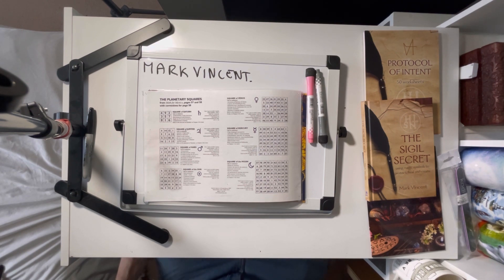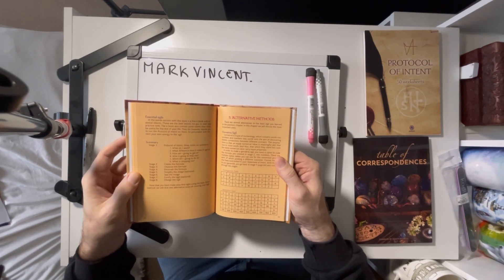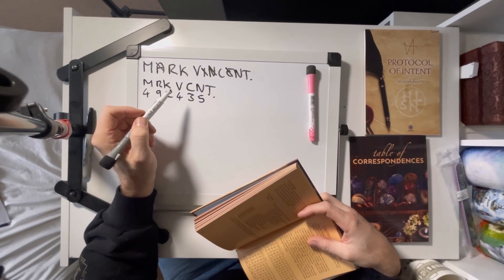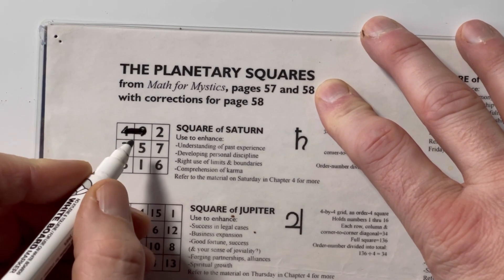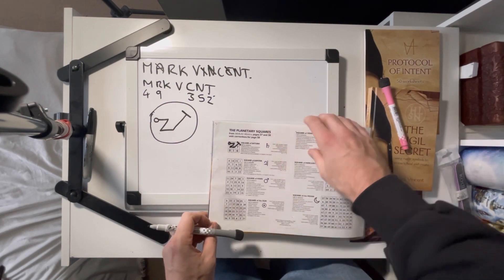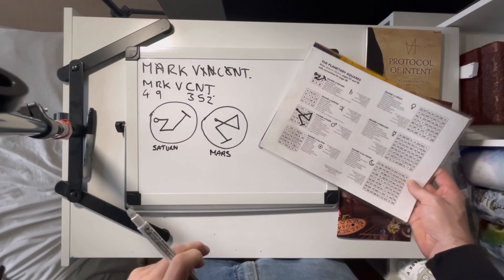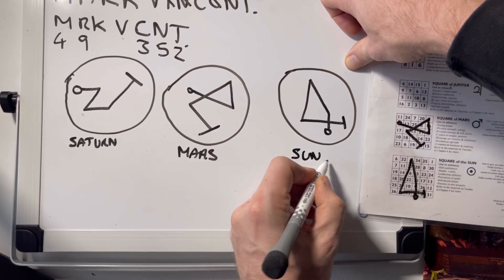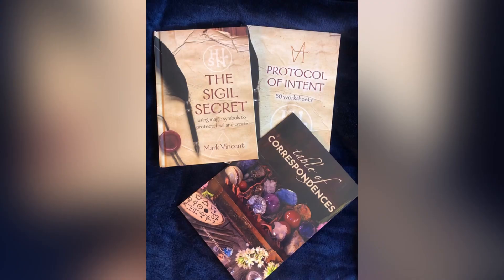Sigil of the Week Name18: Name Sigils Using Planetary Sigils